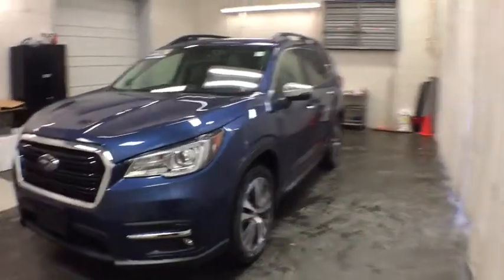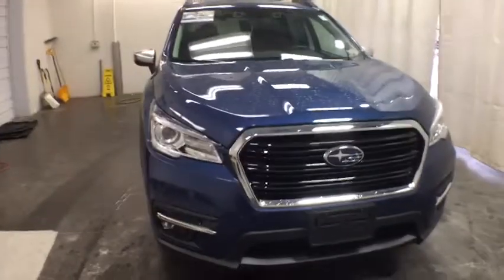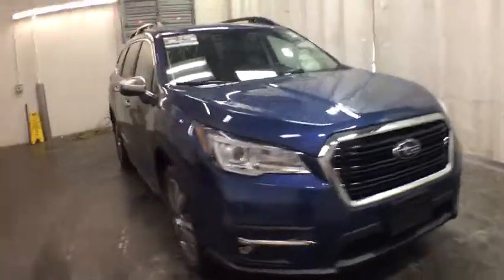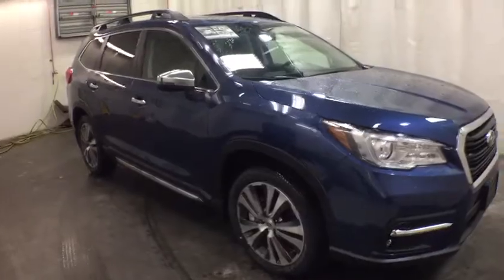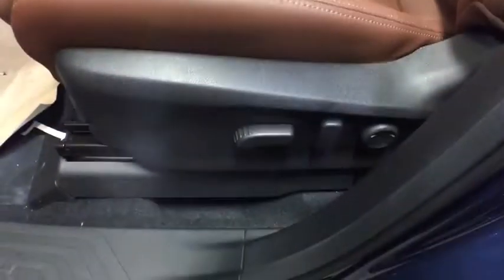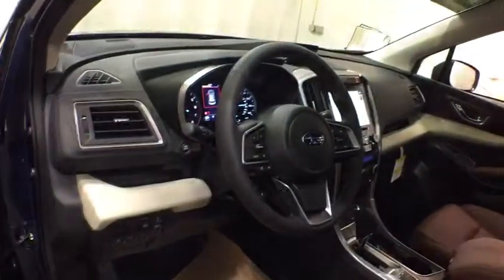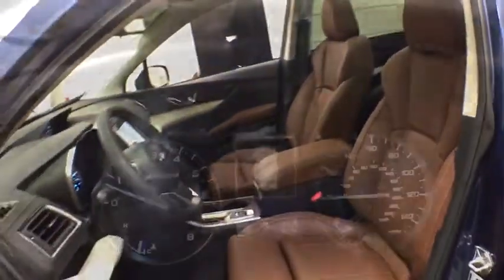2019 Subaru Ascent Troy, Colonie, Glenville, Clifton Park, Saratoga Springs, NY K3446731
Abyss Blue Pearl New 2019 Subaru Ascent available in Troy, New York at Carbone Subaru of Troy. Servicing the Colonie, Glenville, Clifton Park, Saratoga Springs, NY area.

BACK-UP CAMERA, ALL WHEEL DRIVE, LEATHER, HEATED REAR SEATS, HEATED FRONT SEATS, COOLED FRONT SEATS, HEATED STEERING WHEEL, NAVIGATION, LANE DEPARTURE WARNING, BLUETOOTH, MOONROOF, MP3 Player, BLIND SPOT MONITORING, CHILD LOCKS, 3RD ROW SEAT, KEYLESS ENTRY, 26 MPG Highway, SAT RADIO, TURBOCHARGED, POWER LIFTGATE, ALLOY WHEELS.The 2019 Subaru Ascent is an SUV for the long haul. Get a clearer look around every bend with available LED Steering Responsive Headlights. With up to 153.5 cubic feet of passenger volume and ample cargo space plus underfloor storage, theres room for every passenger and all their gear. The available Power Rear Gate can be opened or closed with the push of a button on your key fob, or by controls on the dashboard or the gate itself, making it easier to access the cargo area even when both hands are occupied. Bring in fresh air from the available 54in power tilt/sliding panoramic moonroof to make the space feel more open and bright. Standard Symmetrical All-Wheel Drive makes for exceptional stability, impressive efficiency, and a quick response to driving conditions. The all-new Direct-Injection Turbocharged SUBARU BOXER engine combines the power of turbocharging and the efficiency of direct injection to deliver 26hp, 277 lb.-ft. of torque. Conquer rough terrain with 8.7in of ground clearance and standard X-MODE, which optimizes the Symmetrical All-Wheel Drive system for maximum traction on slippery surfaces and incorporates Hill Descent Control for stability and confidence when descending more difficult grades. This SUV also offers a towing capacity of 5,000 lbs. The Ascent offers a range of convenient features including built-in Wi-Fi, eight USB ports, optional entertainment, Apple CarPlay and Android Auto compatibility, Pandora integration, SiriusXM Radio, and more. Youll also find a comprehensive suite of safety features such as pre-collision braking, blind spot detection, rear cross traffic alert, smart rear-view mirror, and more.